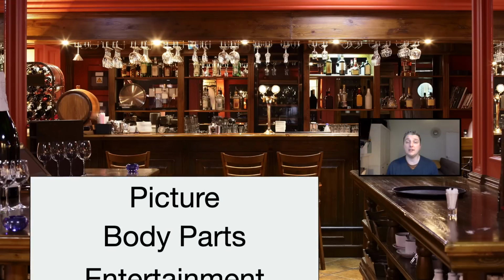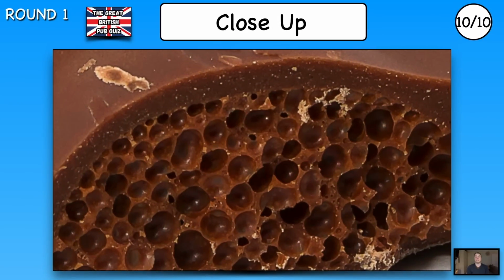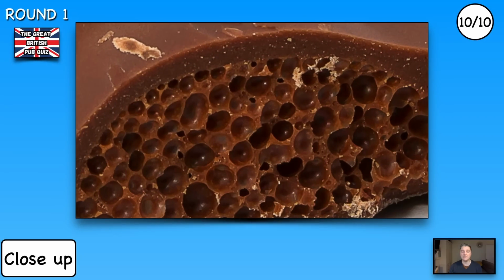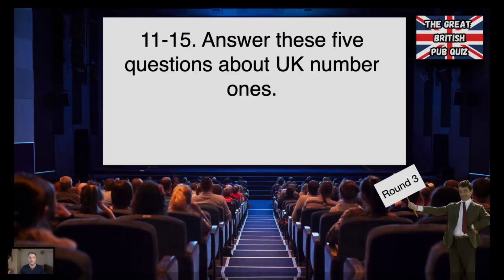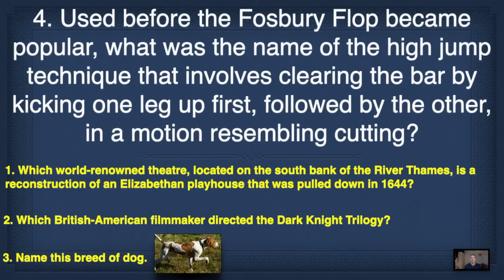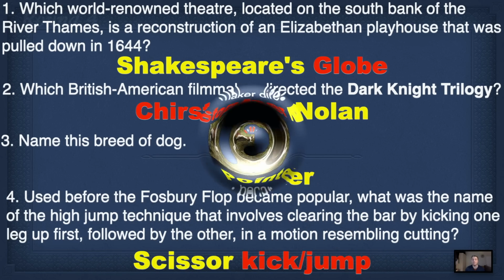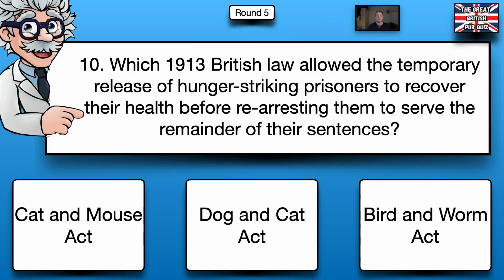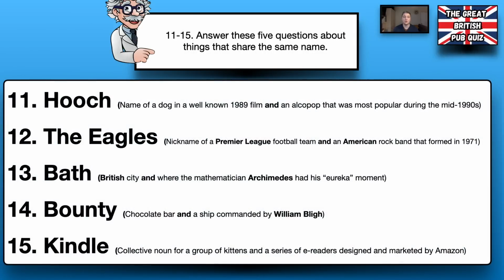Great British Pub Quiz: Picture, Body Parts, Entertainment, Connection & General Knowledge #41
Welcome to my 5 round Great British Pub Quiz No.41

Very easy to play and family friendly Online Pub Quiz. Being the Great British Pub quiz - nearly all questions are about the UK.

Here are the five rounds this week:
Picture
Body Parts
Entertainment
Connection
General Knowledge

Answers will be given after round 2, 4 and 5

55 points available, question 11 in round 3 and 5 are worth up to five points each.

A fun, family friendly and easy to play pub quiz all in under 30 minutes.

00:00 Intro
00:51 Picture round
03:38 Body Parts
05:56 Answers for round 1 & 2
08:02 Entertainment round
12:31 Connection round
14:40 Answers for round 3 & 4
17:20 General knowledge round
22:01 Answers for round 5